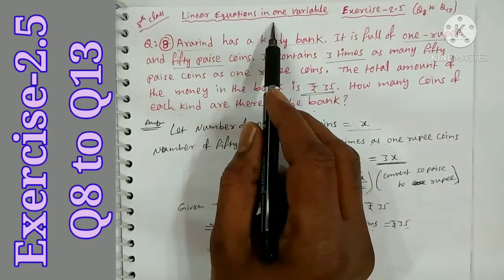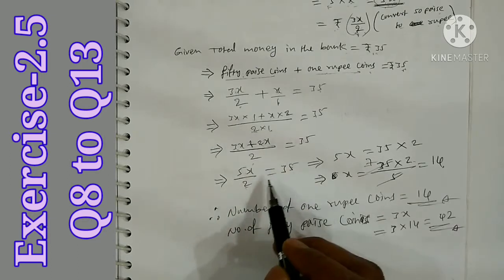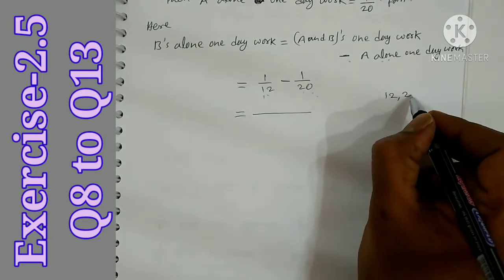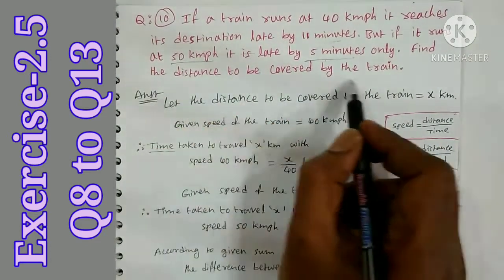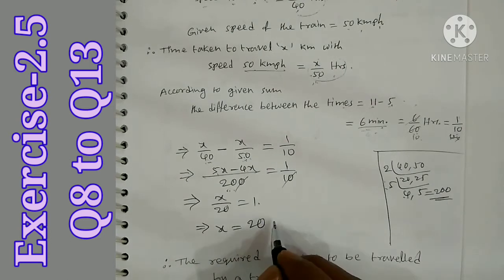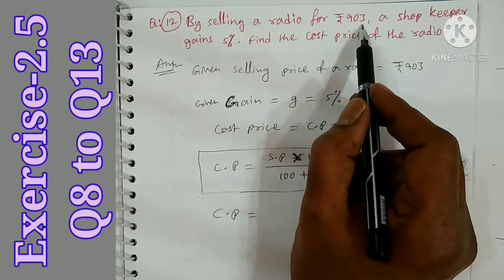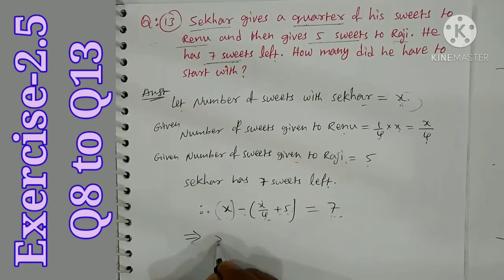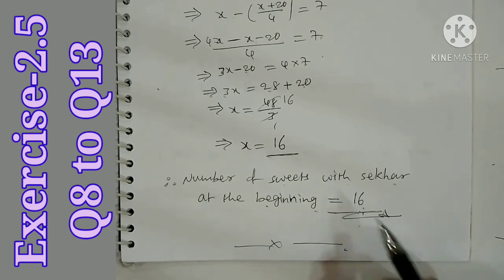8th class maths Linear Equations in one variable Ex-2.5 in telugu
Explained Q8 to Q13 Exercise 2.5 Linear equations in one variable class 8